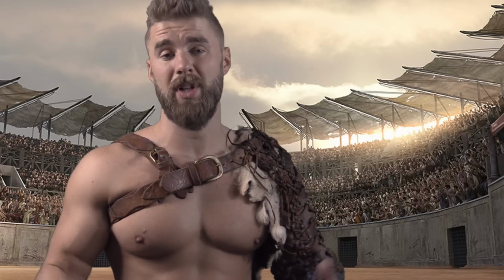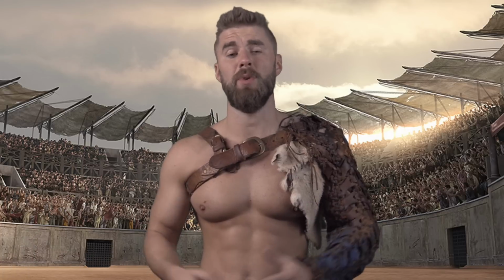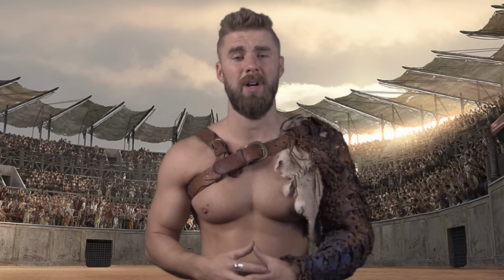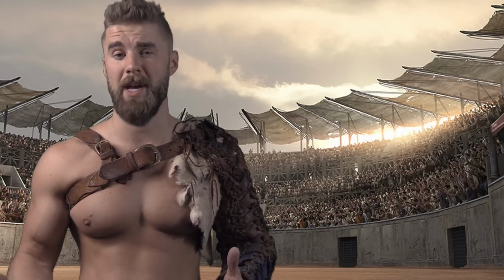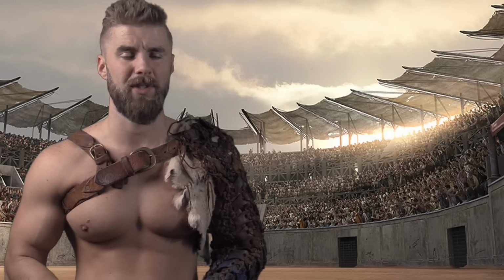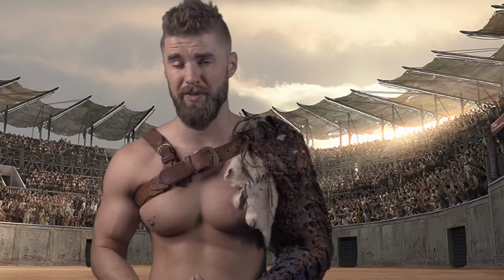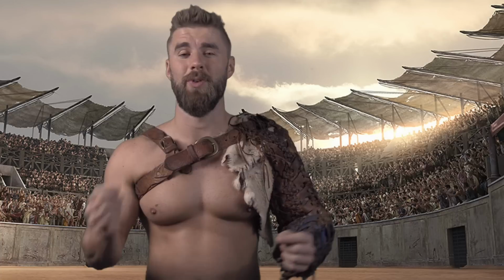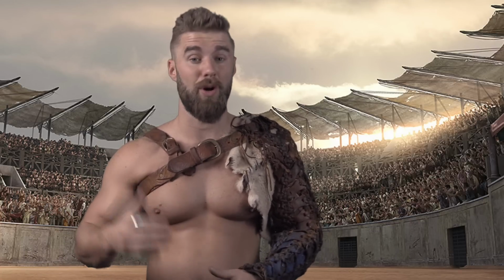Home Gym Equipment Basics - Top 5 Pieces You Need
Looking for home gym equipment to build your own FORGE?  Start off with these 5 basic but essential gym equipment items to build your gym in the correct order.  You want to start with the equipment that will give you the most muscle for your money.  That's what these will do, get to it!

I created Sparta Strength to help men achieve their true potential by helping them get stronger, tougher, and bolder. We accomplish that by developing your power, passions, and purpose.

Want to build muscles? Take the FREE Spartan X-Ray

Never Retreat & Never Surrender,
Ryan Masters
The Spartan Doctore
Certified Strength & Conditioning Specialist